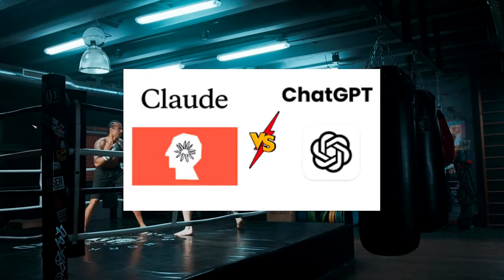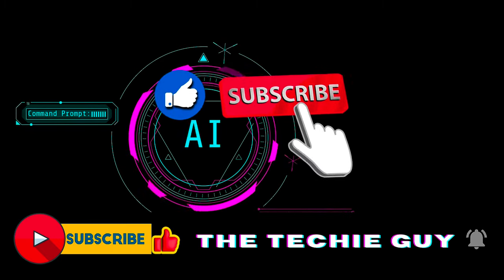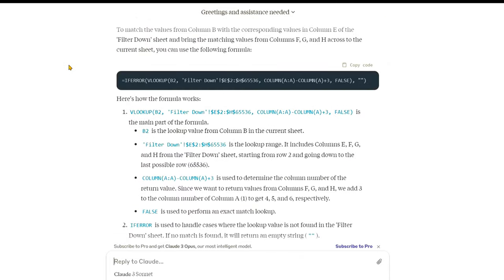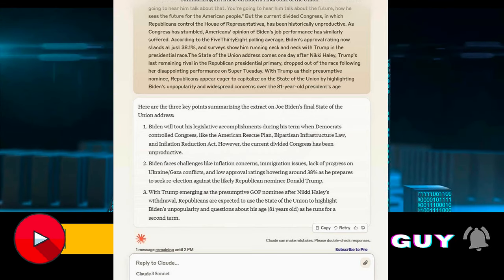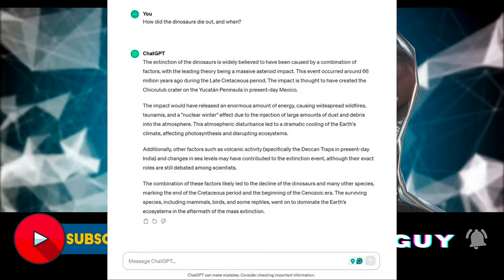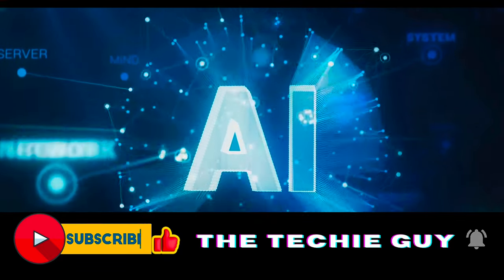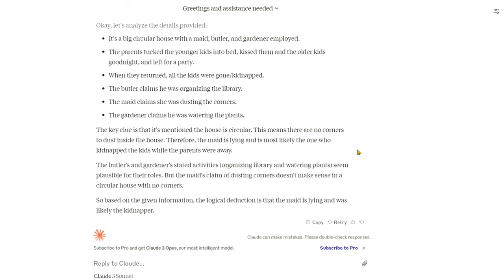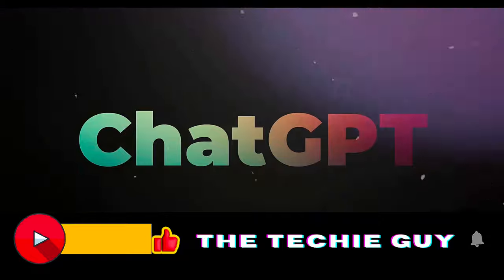Based on Claude 3 AI & ChatGPT 4 performance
Discover the ultimate face-off between Claude 3 AI and GPT-4 in our latest YouTube video. Dive into the world of spreadsheet formulas with GPT-4 and witness how Claude 3 AI excels in summarizing text and providing factual information. But that's not all! See GPT-4 outshine in composing an email.

The battle intensifies as both AI's tie in riddles and reasoning. Who emerges victorious? Watch the video to find out. Don't miss this thrilling exploration of AI capabilities. Tune in now!

Amazon Electronics Offers
Xbox Series

Outline:
00:00:00 Claude 3 vs. ChatGPT 4
00:00:52 Creating Spreadsheet Formulas
00:01:42 Summarizing Text
00:02:17 Providing Factual Information
00:03:00 Composing an Email
00:03:31 Riddles & Reasoning
00:04:20 Conclusion

Track: Guns And Guns by oldways